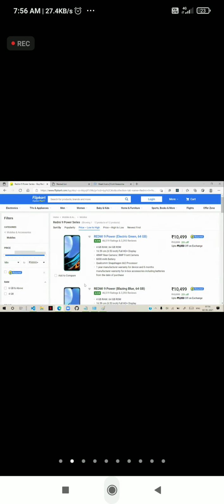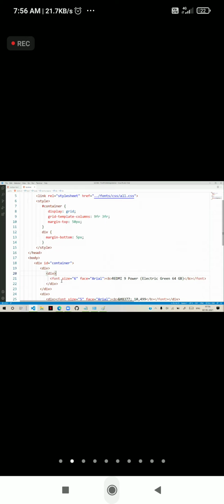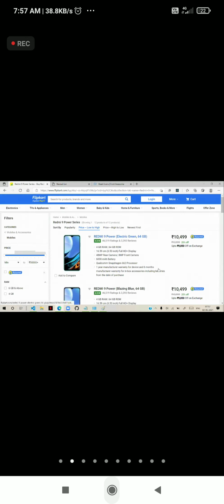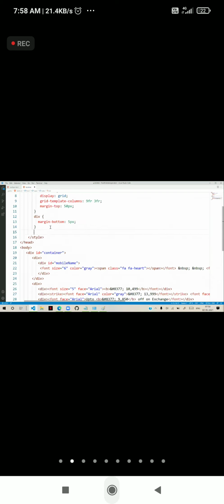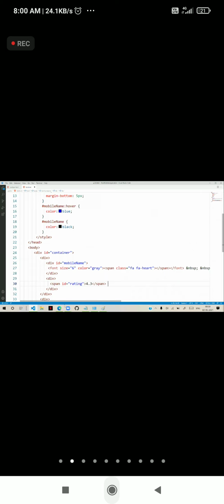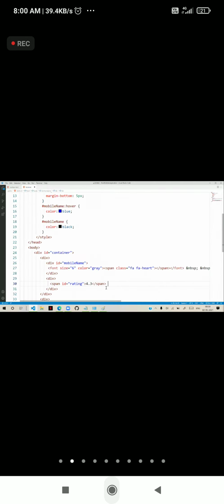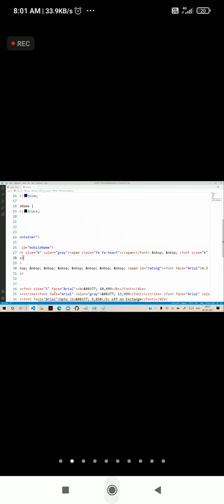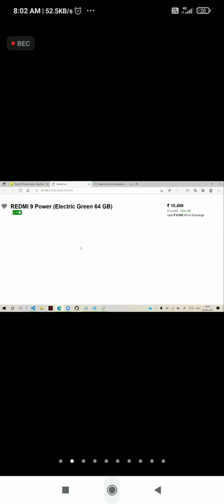html 9.5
something total 9.5